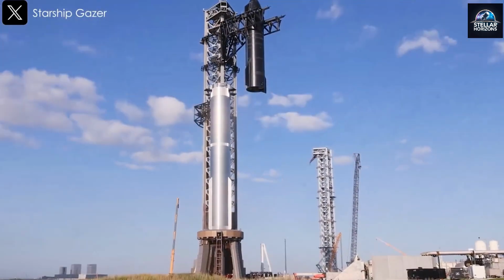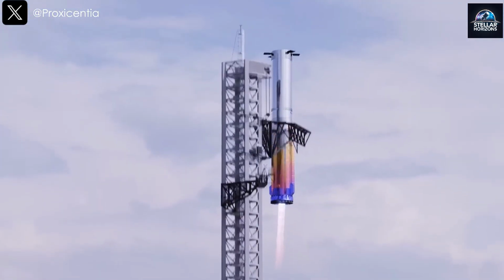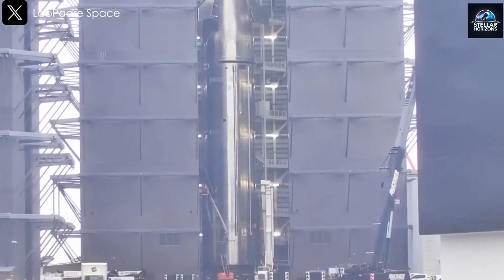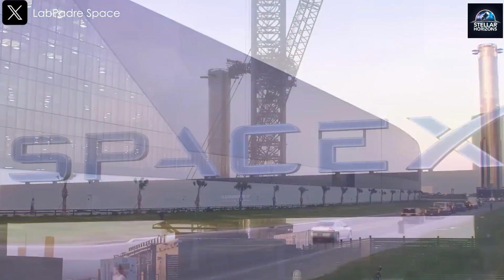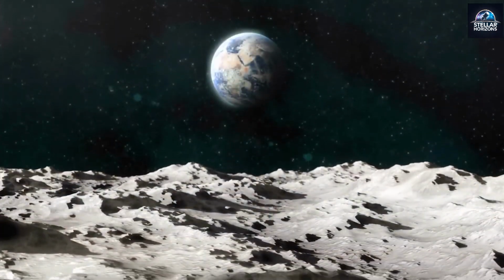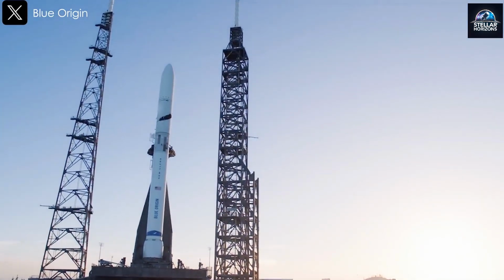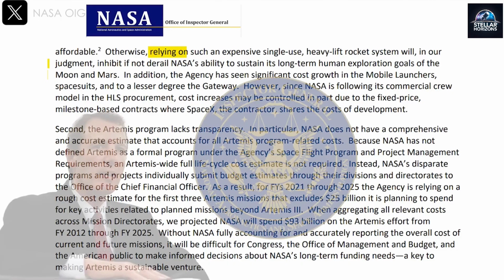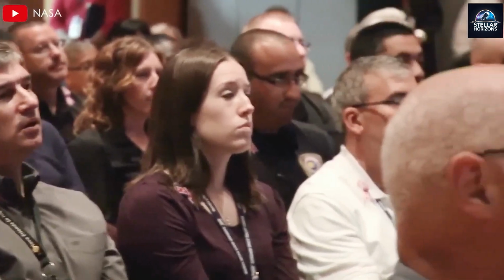🚀 SpaceX & Elon Musk: Moon Landing 2025 Official Update!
Elon Musk and SpaceX have just revealed groundbreaking updates on the 2025 Moon landing! 🌍🚀 NASA’s Artemis program and SpaceX’s Starship are set to make history by returning humans to the lunar surface for the first time in over 50 years. In this video, we’ll dive into SpaceX’s latest developments, mission plans, and what this means for the future of space exploration.

🔴 Topics Covered:
✔️ SpaceX’s role in Artemis III
✔️ Starship’s lunar landing system
✔️ Elon Musk’s vision for Moon and Mars
✔️ Expected launch timeline & mission goals

What excites you the most about this historic Moon mission? 🌕✨SpaceX ElonMusk MoonLanding NASA # solar system